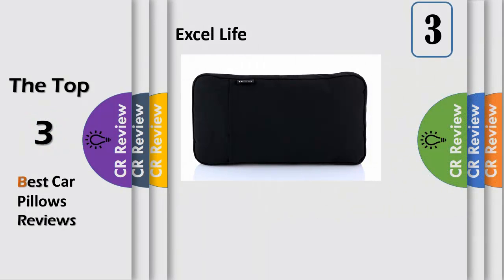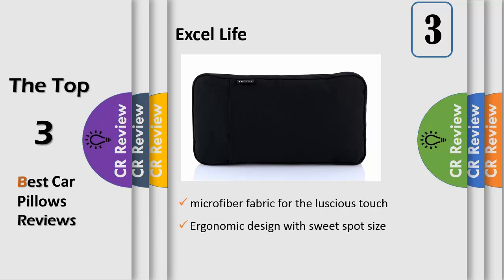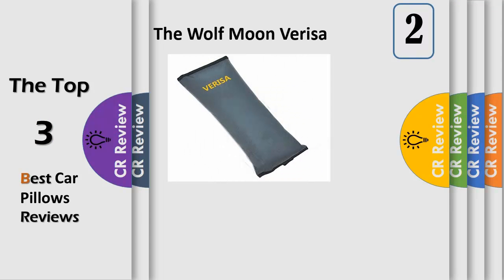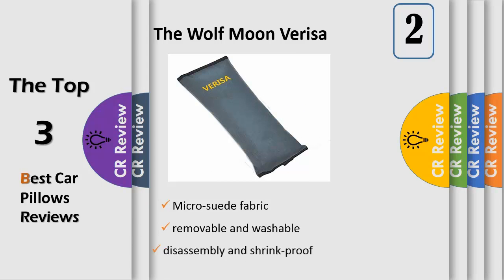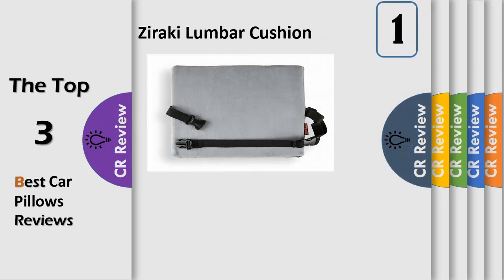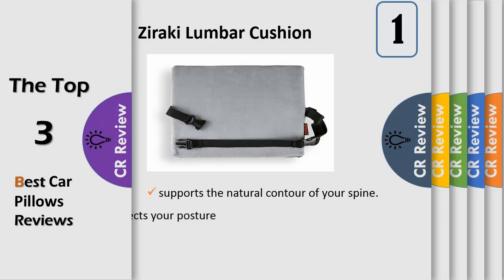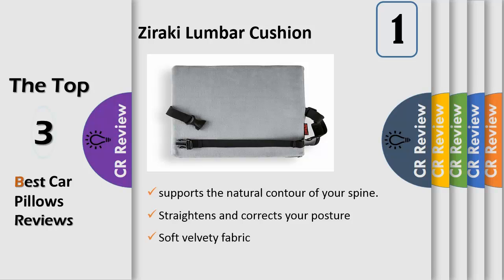Top 3 Best Car Pillows Reviews in 2019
Get Discount From Here:
3.Excel Life
2.The Wolf Moon Verisa
1.Ziraki Lumbar Cushion

If concerned bystanders ask you if you're OK every time you get out of your car, then you should consider using a pillow for added support. Whether you need extra cushioning on your back, neck, or both, the options on this list will keep you comfortable on long road trips or your daily commute, so you can spring right out of the vehicle once you reach your destination. Passengers love them, too.